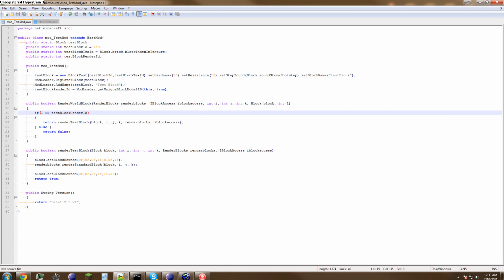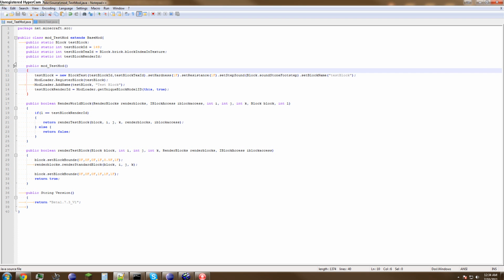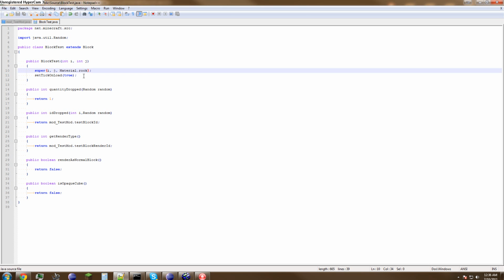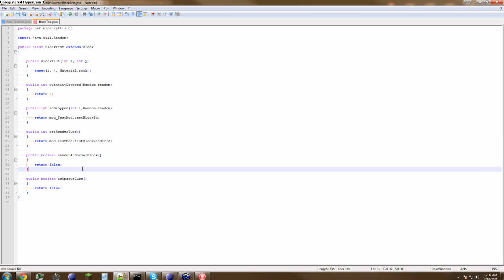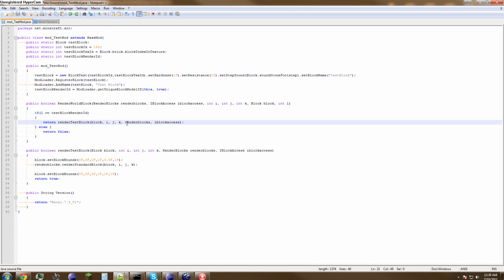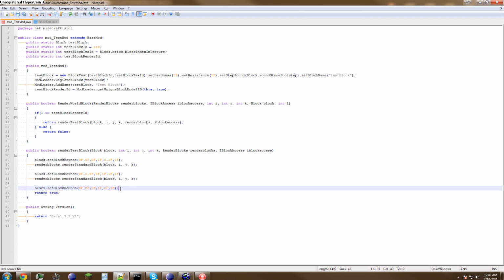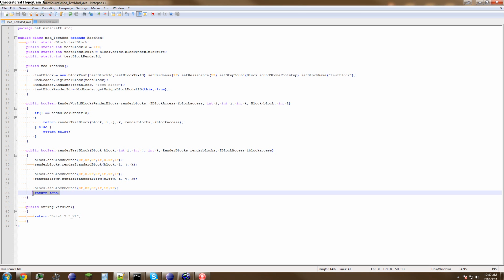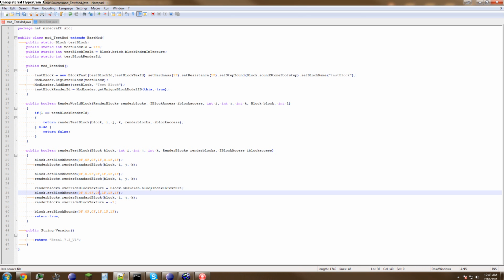Minecraft Modding: Reviewing Basics and Custom Block Rendering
In this tutorial I teach you how to make a basic mod and explain what some stuff does. I will also teach you how to create custom rendering functions for blocks. NOTE - I will not teach block metadata placing or rendering blocks correctly in the inventory. This is just a little boost towards custom block rendering.